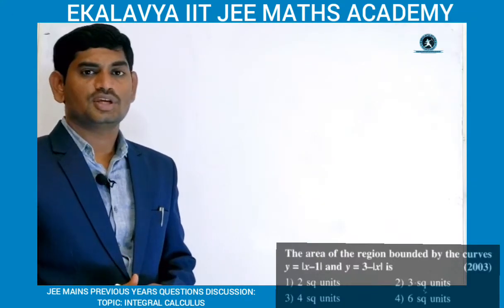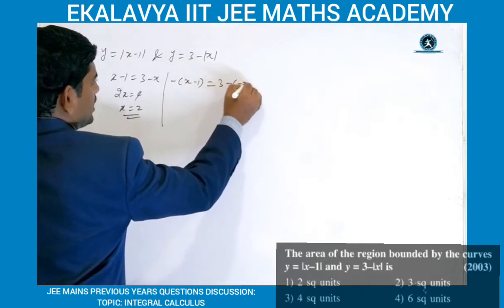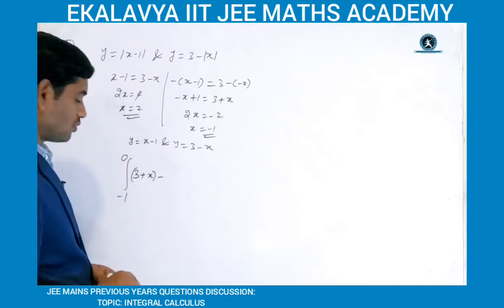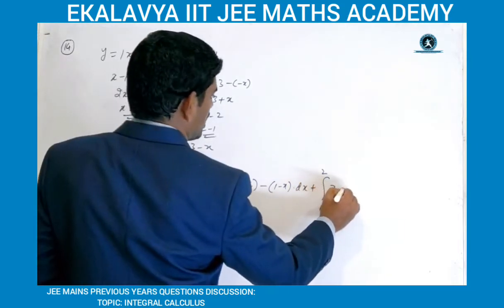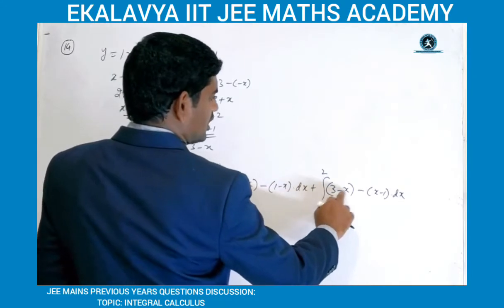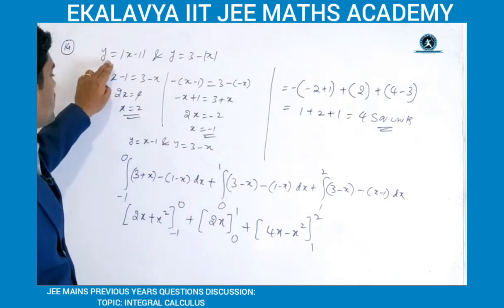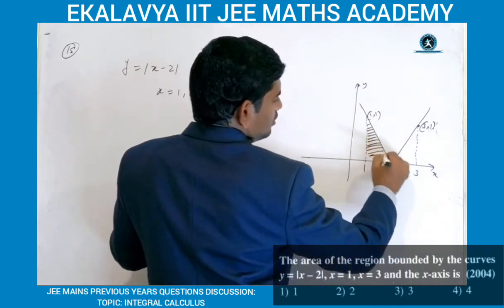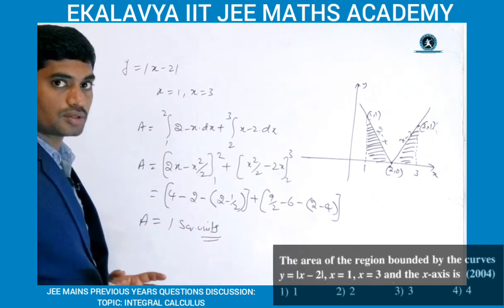JEE MAINS PREVIOUS YEARS QUESTIONS DISCUSSION I TOPIC : INTEGRAL CALCULUS I PART 6